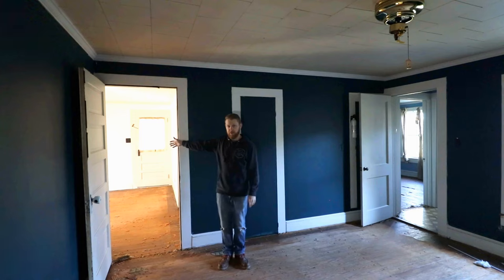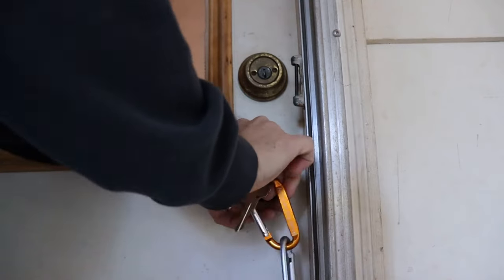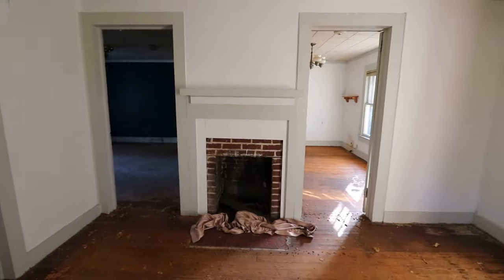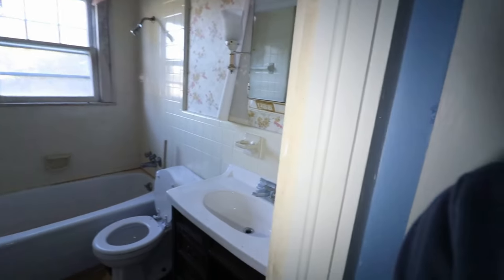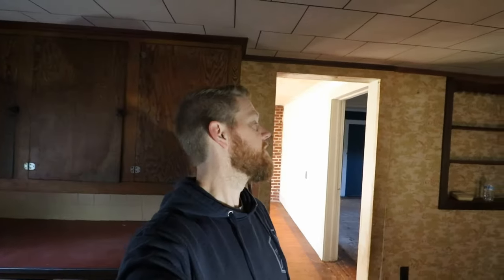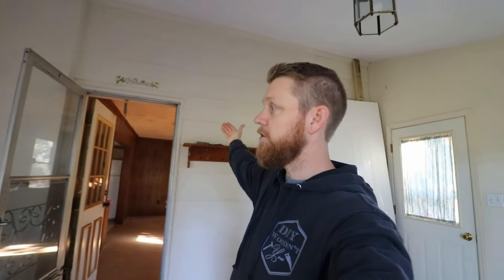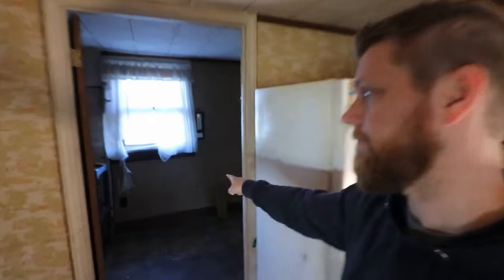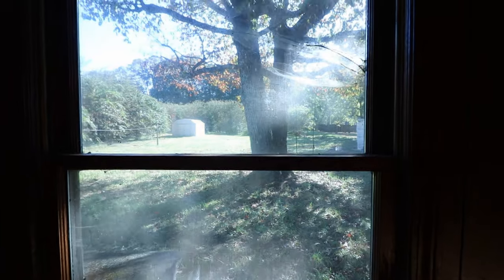Old Farmhouse to AirBNB Episode 1 : Let’s get started!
Thanks for checking out DIY Woodn't You.  This is the intro video to a new project that my father and I have decided to team up on.  We bought an early 1900's farmhouse, and we're going to remodeling it, in preparation to rent it as an Airbnb.  I've been wanting to purchase a house to remodel for years, and with the rise in popularity of Airbnb recently, and the desire people have to stay somewhere that's an experience, and not just an overnight stay, it's peaked my interest even more.  The layout of this house is a bit off, but we have a good plan for how to optimize this house to it's full potential!  Thanks for checking this video out, and I hope you'll tag along with us on this journey!

1-1/4” Surfacing Router Bit
Round Nose Router Bit Set
Cabinet Jacks
Atomstack P7 M40 Laser Engraver (Amazon Link)